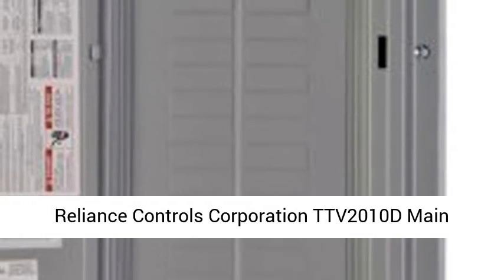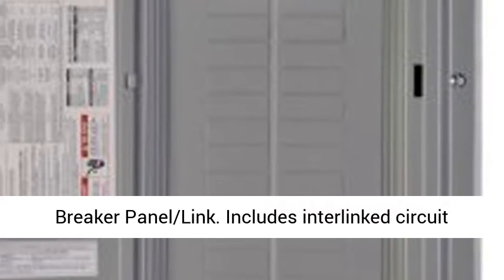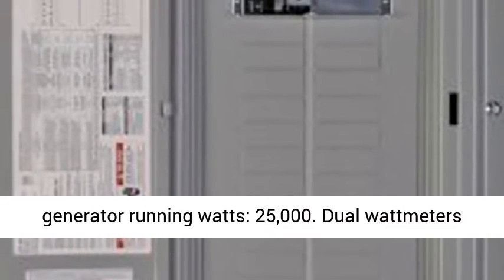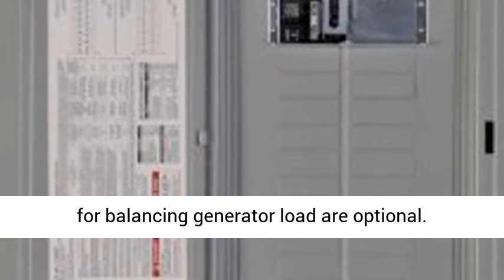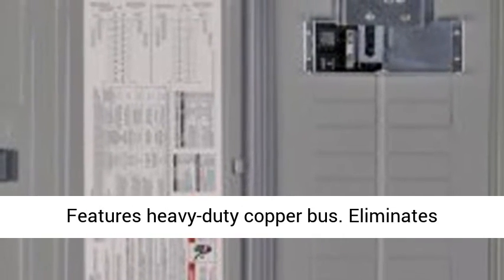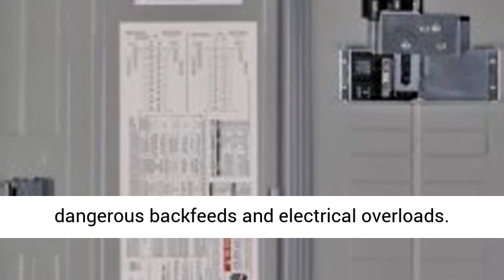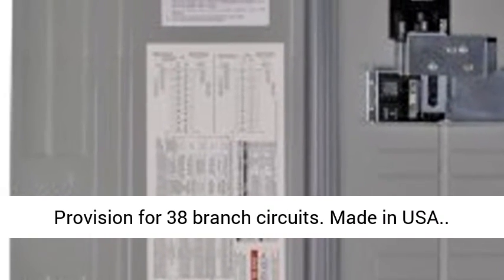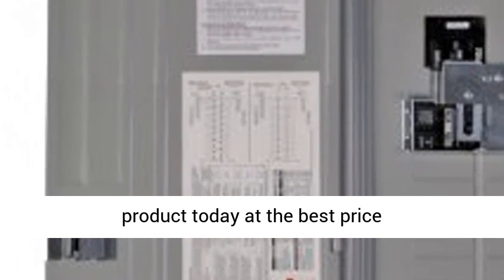Reliance Controls Corporation TTV2010D Main Breaker Panel/Link- Overview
Includes interlinked circuit breaker
Suitable for service entrance
Maximum generator running watts: 25,000
Dual wattmeters for balancing generator load are optional
Features heavy-duty copper bus
Eliminates dangerous backfeeds and electrical overloads
Provision for 38 branch circuits

Reliance Controls Corporation TTV2010D Main Breaker Panel/Link
For generators up to 25,000 Running Watts
The Reliance Controls Corporation TTV2010D Main Breaker Panel/Link includes a 200A main circuit breaker interlinked with 100A generator circuit breaker. The interlinked circuit breakers keep the generator isolated from the utility at all times, even with the cover or dead front removed. The TTV features a heavy duty copper bus. It is suitable for service entrance and provides for 38 branch circuits. Dual wattmeter for balancing generator load.

Suitable for a service entrance and may be used as a main panel or feed through to a sub panel or main panel
Features a heavy duty copper bus
UL Listed

The TTV2010D is a 200 Amp main breaker load center with a built-in 100A manual transfer switch. The TTV features 38 full-sized circuit breaker spaces and is approved for use the following branch circuit breakers: Siemens Type QP, QT, QPH, HQP, QE, QEH; Square D Series HOM to 100A maximum; Murray MP; C-H/Westinghouse Series BD, BR, BQ, GFC, TO 100A maximum. The TTV2010D panel is designed for use with generators up to 25,000 running watts. It includes a 200A main circuit breaker interlinked with a 100 Amp generator circuit breaker. The interlinked circuit breakers keep the generator isolated from the utility at all times, even with the deadfront removed.